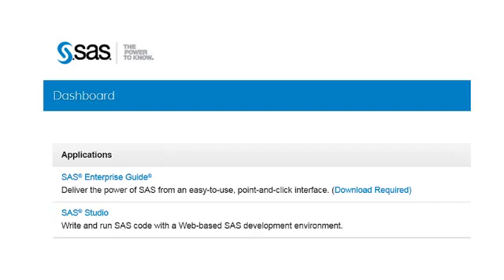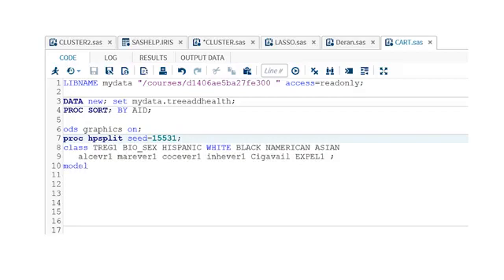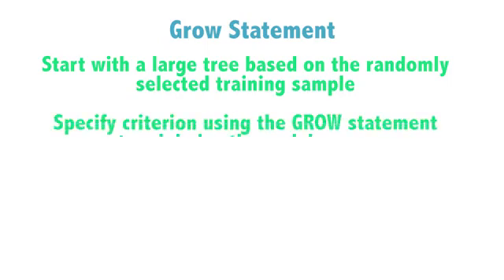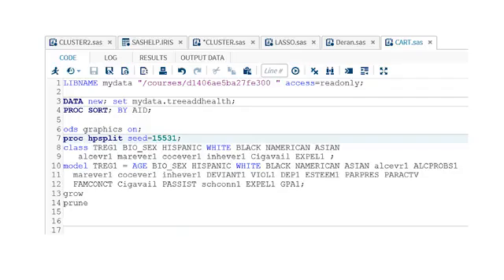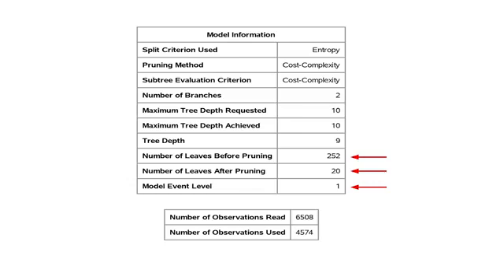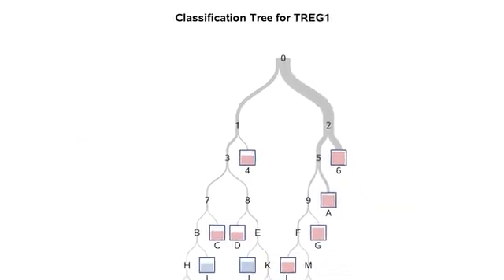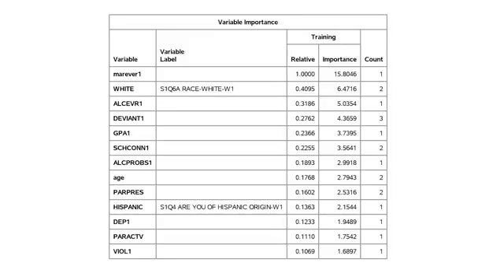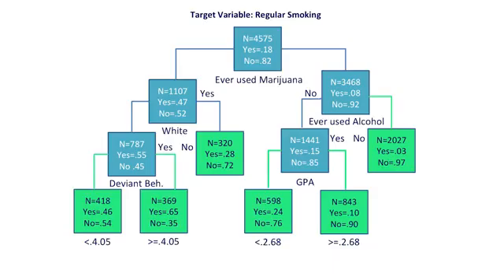03 Building a Decision Tree with SAS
LIBNAME mydata "/courses/d1406ae5ba27fe300 " access=readonly;

DATA new; set mydata.treeaddhealth;
PROC SORT; BY AID;

ods graphics on;
proc hpsplit seed=15531;
class TREG1 BIO_SEX HISPANIC WHITE BLACK NAMERICAN ASIAN
   alcevr1 marever1 cocever1 inhever1 Cigavail EXPEL1 ;
model TREG1 =AGE BIO_SEX HISPANIC WHITE BLACK NAMERICAN ASIAN alcevr1 ALCPROBS1
  marever1 cocever1 inhever1 DEVIANT1 VIOL1 DEP1 ESTEEM1 PARPRES PARACTV
  FAMCONCT schconn1 Cigavail PASSIST EXPEL1 GPA1;
grow entropy;
prune costcomplexity;

RUN;